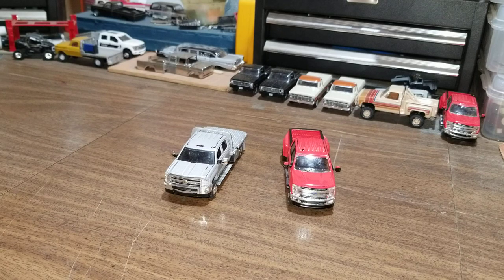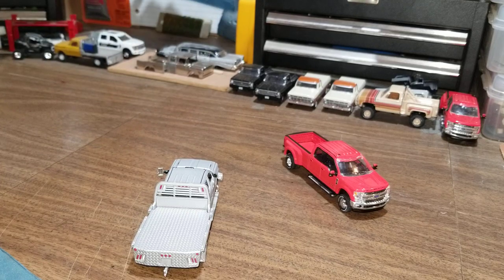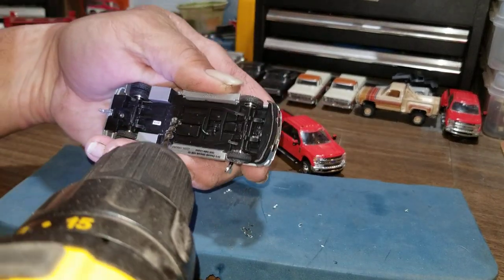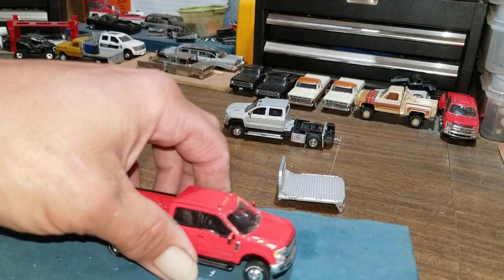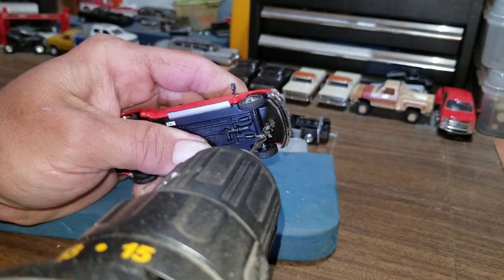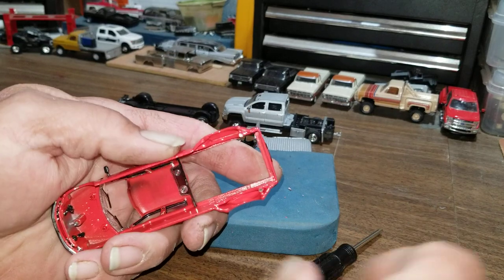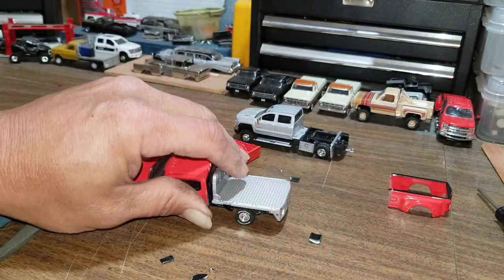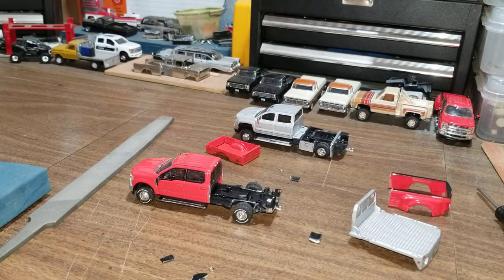2019 Ford Flatbed Build Part 1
building a 2019 FordFlatbed